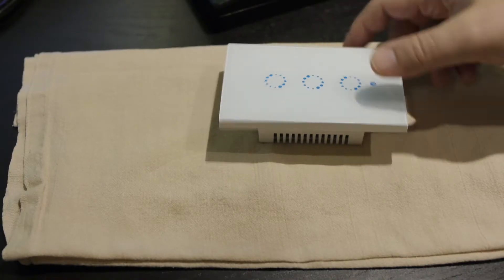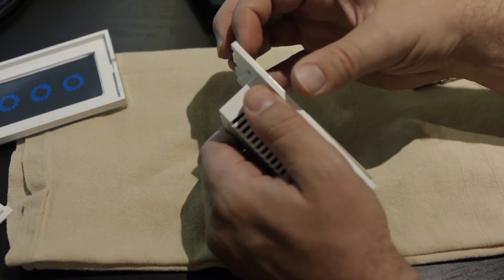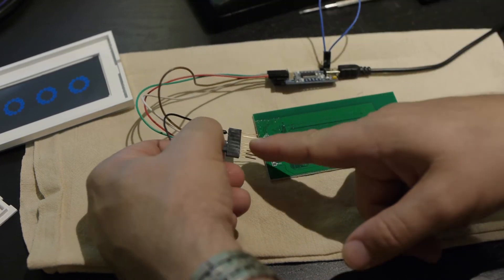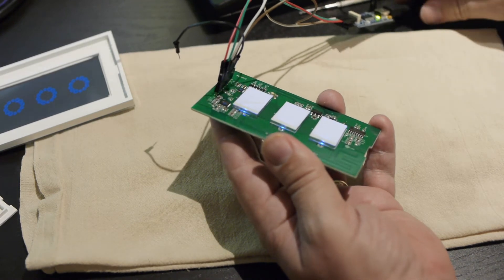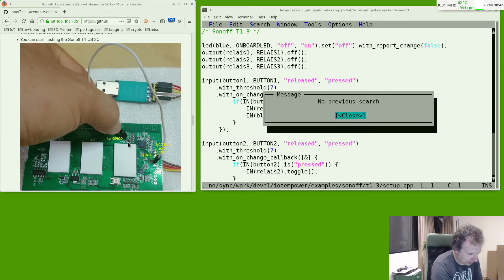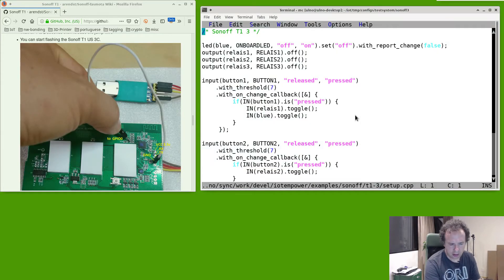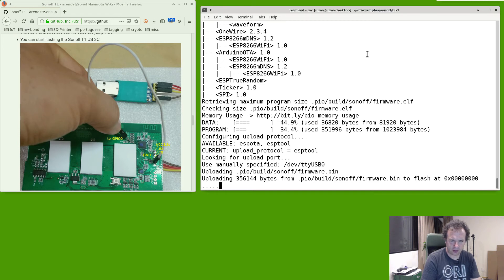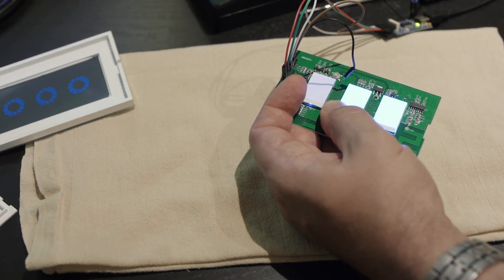Apartment Home Automation: Flashing the Sonoff T1 3 Gang with your own software (IoTempower)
Let's continue the mini series covering the automation of my own apartment in Brasilia.

Here we deal mainly with getting our own software onto the Sonoff T1 3 Gang. Yes, the Sonoff uses an esp8266 as its main chipset and can be flashed with your own software. Yes, we are going to program a light switch!

The steps necessary are roughly the following:
- Disconnect from power
- Open it up
- Remove board
- Connect RX/TX GND to FTDI adapter (best with simple adapter)
- Touch ground to resister as shown. While touching, plug in FTDI adapter to power on (compare
- Remove ground
- Flash the software of your choice: for example IoTempower or Tasmota run adopt serial or deploy serial (for the first time when connected to FTDI), later just run deploy.

Some of you might remember that all of these part where one 30 minute movie to start with, but I think they are easier to digest in this new short format. It also gives me the option to extend this series to show you how to setup several voice satellites, a scale, and our fully automatic home cinema system.

Most of the editing and all the filming was done by Renato Perotto

I am also now on lbry, check my channel there too:
lbry://@ulno#2

The music track used is "Faster, Sons Of Vengeance, Faster!" by Doctor Turtle